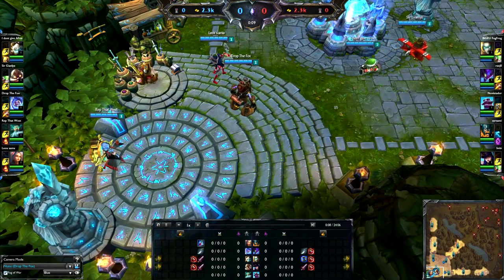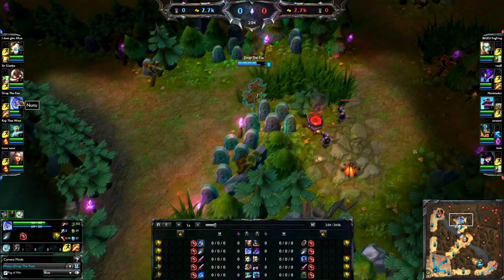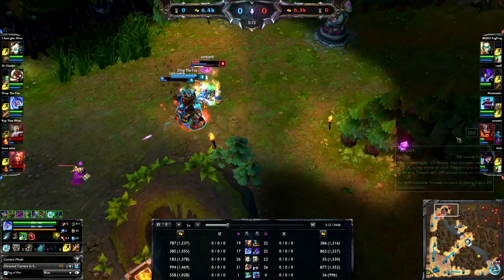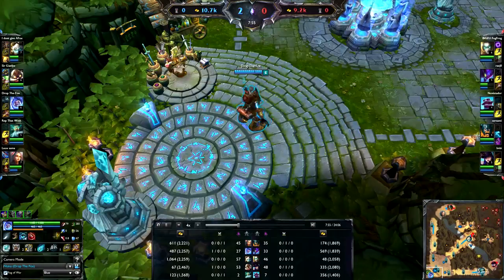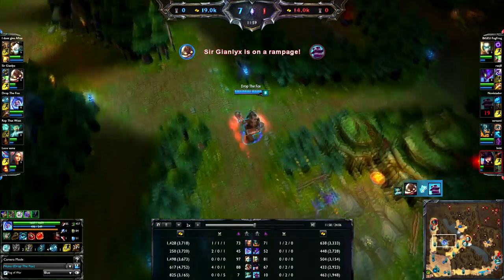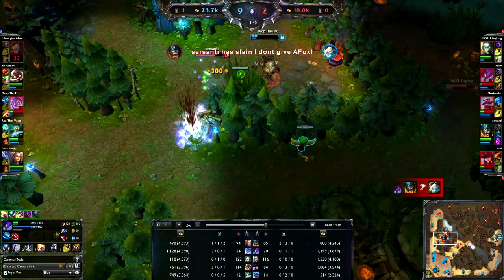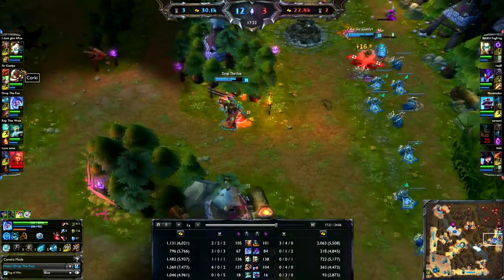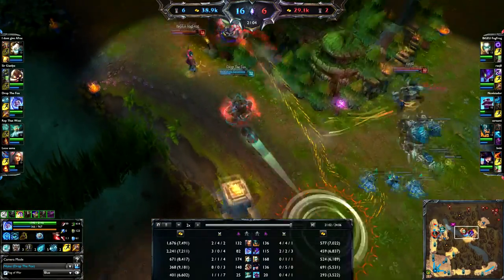[S4] Nunu Jungle - How to Play Early Game (Counterjungling & Ganking)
RUNES
Red - AS
Yellow - Armour
Blues - 6x CDR 3x MR or full MR
Quints - MS

MASTERIES - 0/21/9